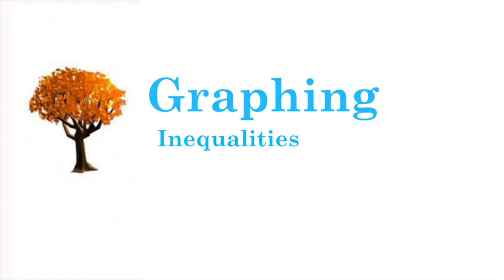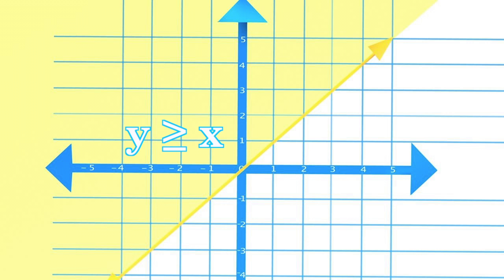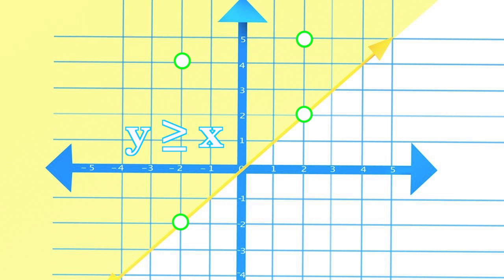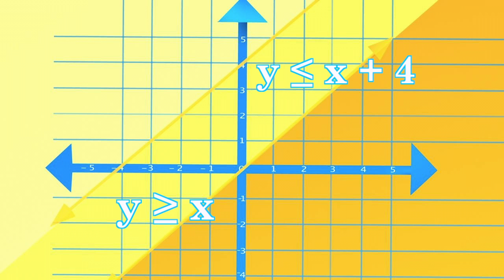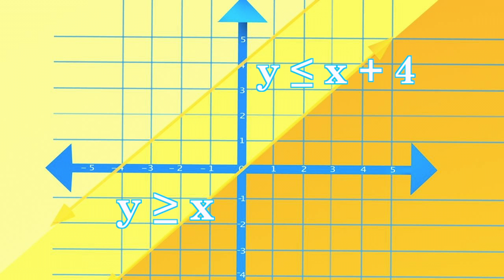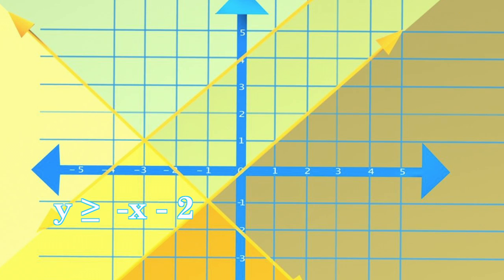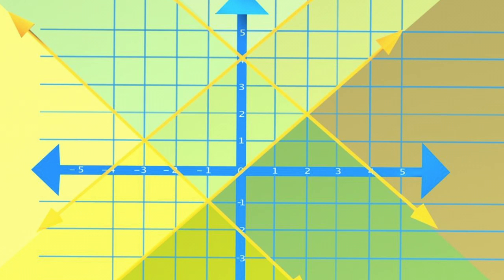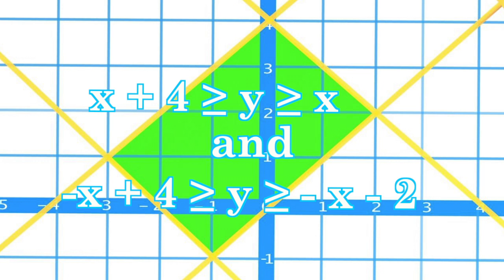Graphing: Inequalities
This video explains how to graph inequalities.